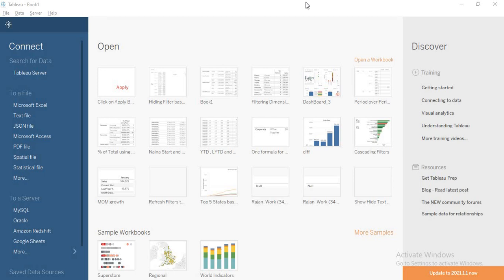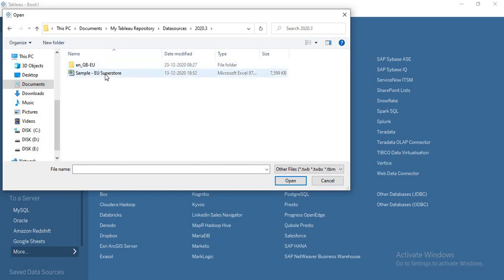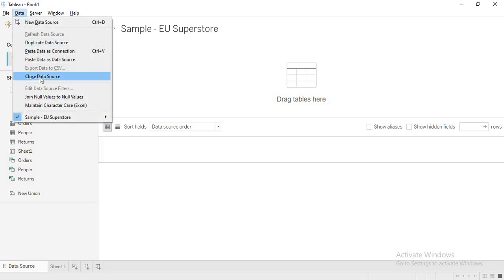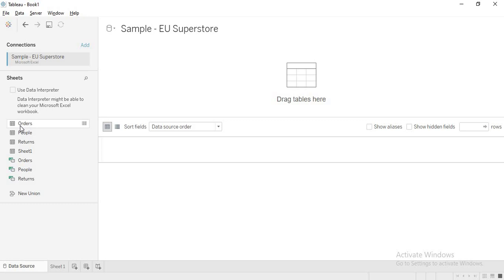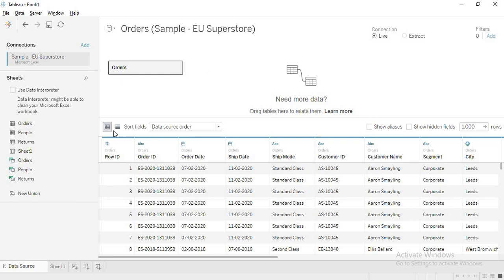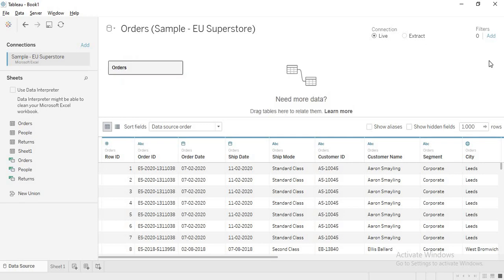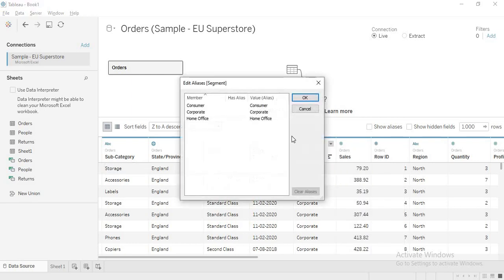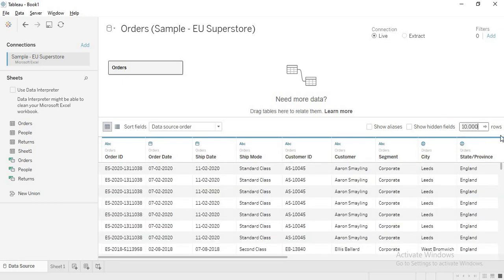Day 4 - Tableau Data Source Editing Walkthrough | Part 1 | Tableau Training | Rayapati